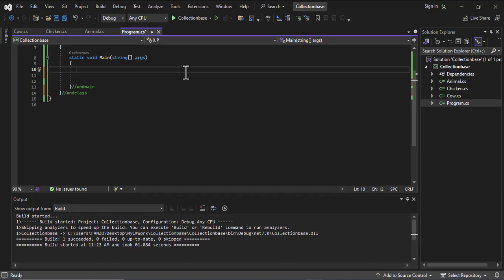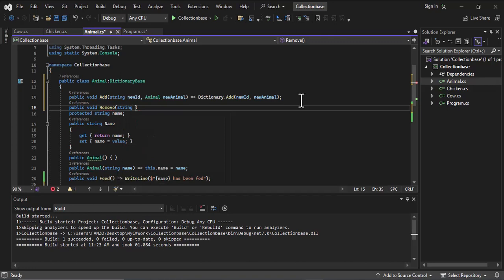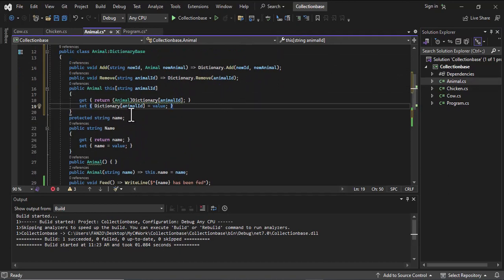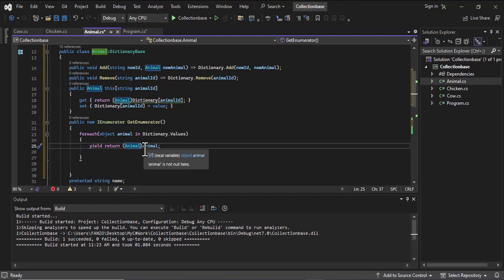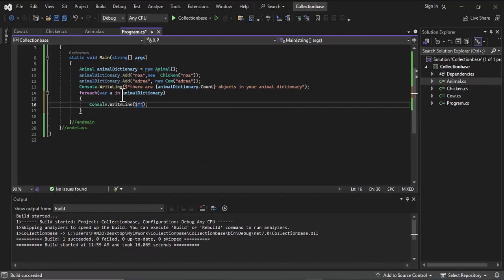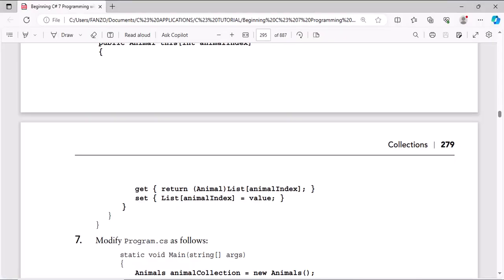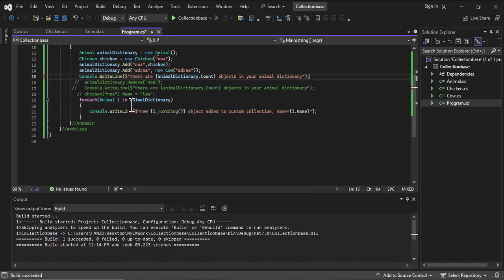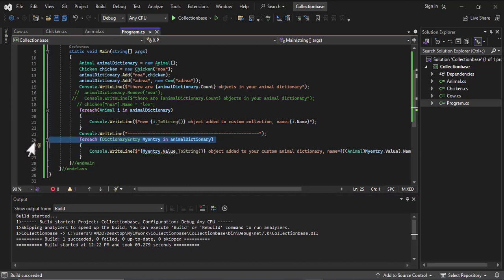Dictionary Base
dictionary base in c#
dictionaries in c#
c# dictionary